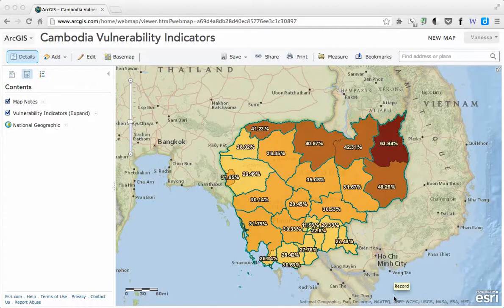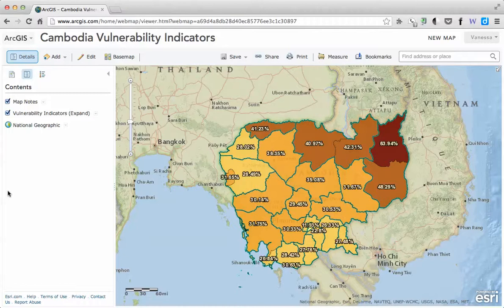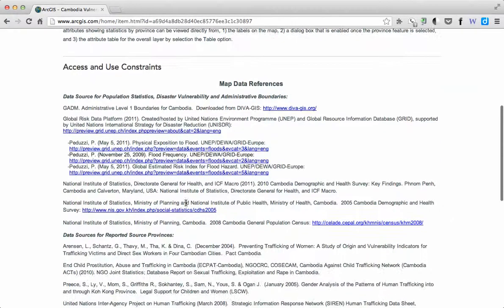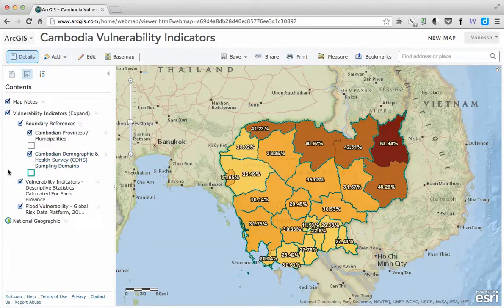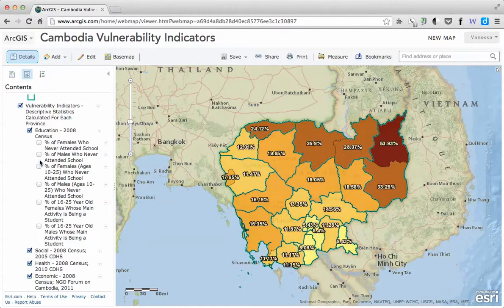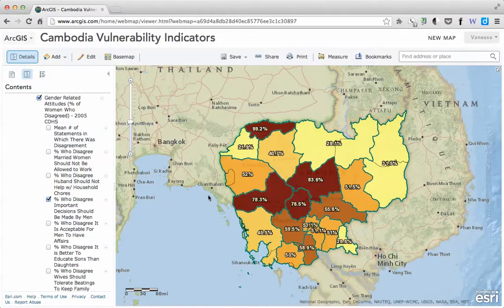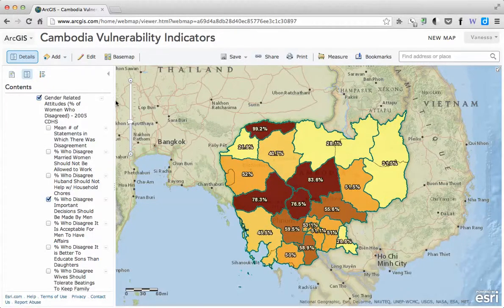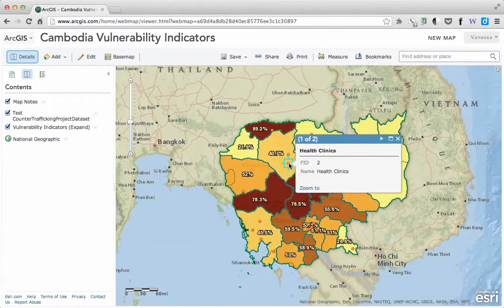ArcGIS Online Map: Vulnerability Indicators of Cambodian Trafficking Victims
This ArcGIS Online map serves as my term project for GEOG 897C (Cloud & Server GIS), a course offered through Penn State University's World Campus.  The web map was published as a map service using ArcGIS Server running on Amazon's Elastic Compute Cloud (EC2).  A demonstration of the web map is provided in this video.